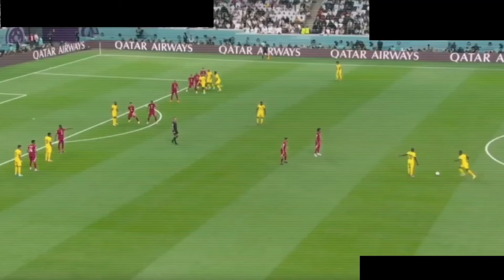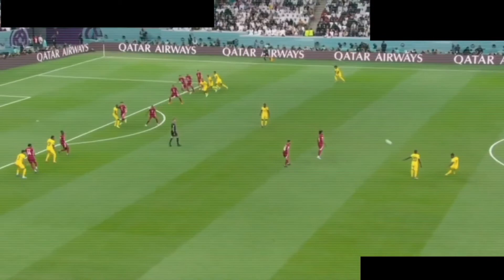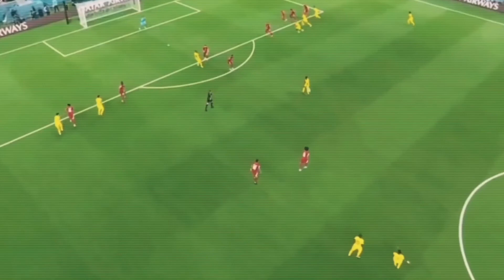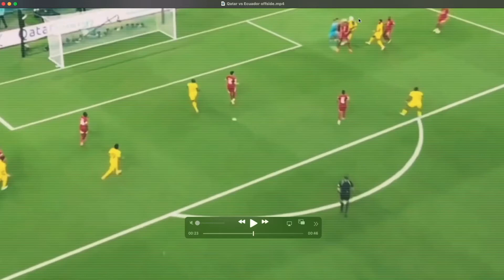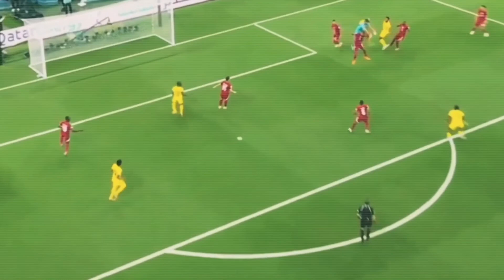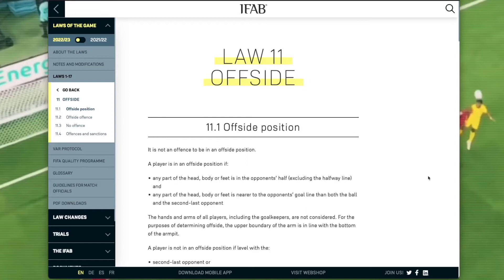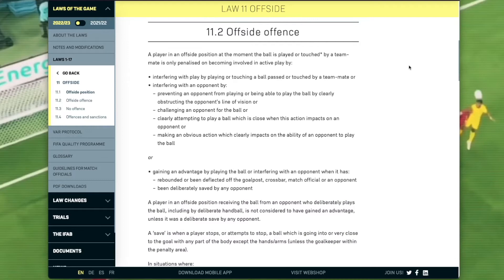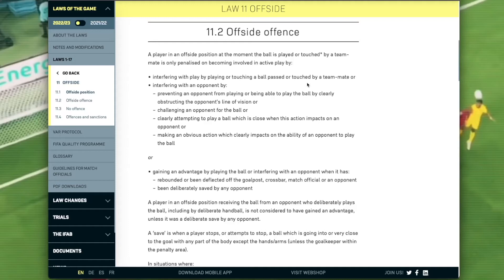Was Enner Valencia's Goal Offside? Is Qatar Bribing The Referees At The World Cup?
In this video, I break down the offside call that disallowed Enner Valencia's 3rd minute goal in the opening match of the 2022 Qatar World Cup between Qatar and Ecuador.

I will try and post a lot more videos like this throughout the duration of the World Cup.